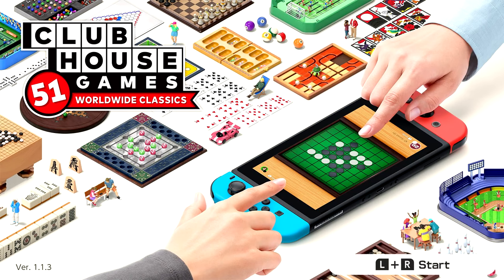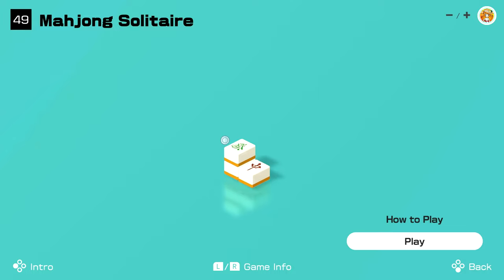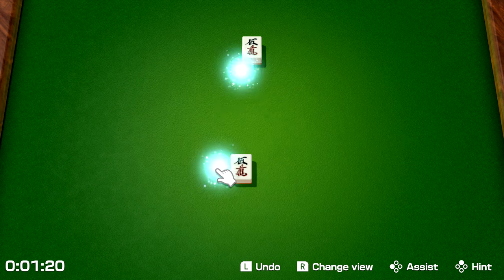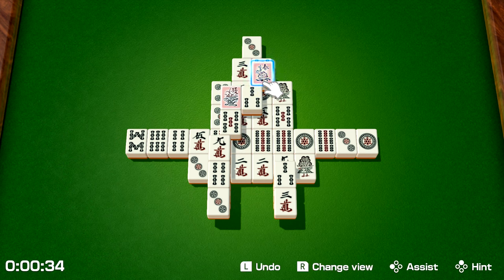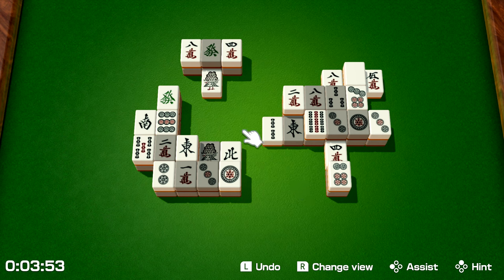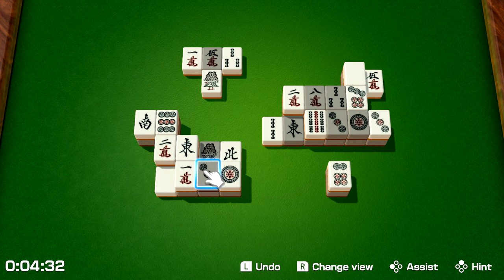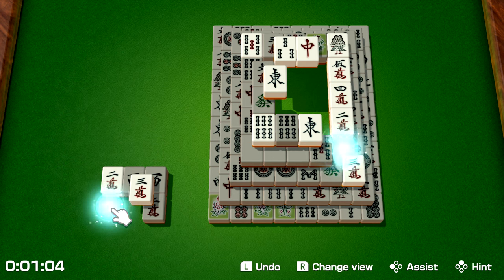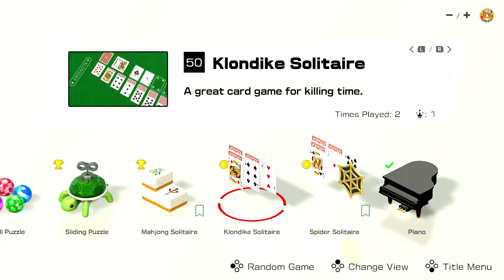CLUB HOUSE GAMES w/ UDJ & TheNSCL - Round 49 - Mahjong Solitaire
It's the final story arc for Club House Games! There's only three rounds left, so it's time to begin the Solitaire Finale Arc! Starting with Mahjong Solitaire!
Follow me on Bluesky!